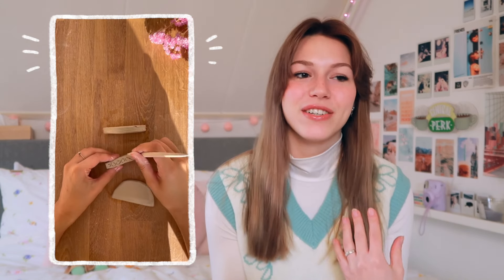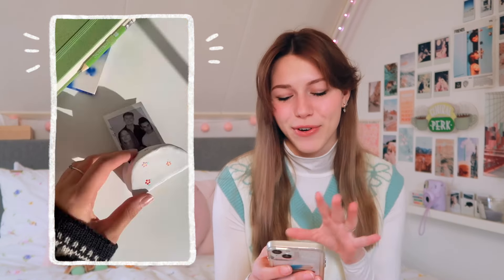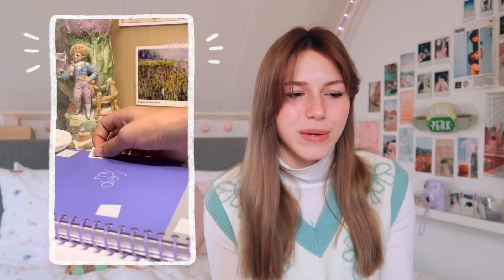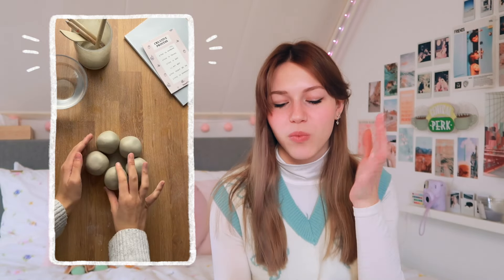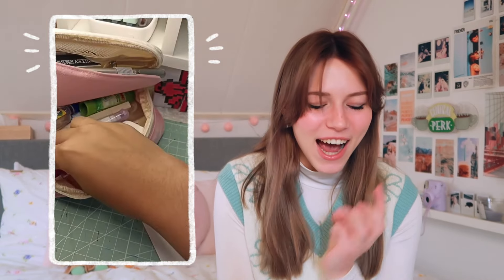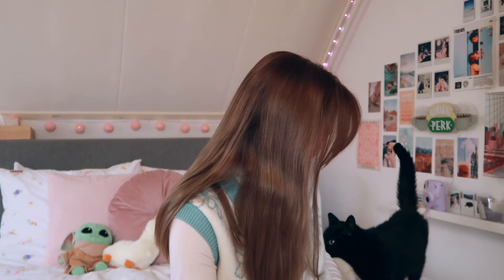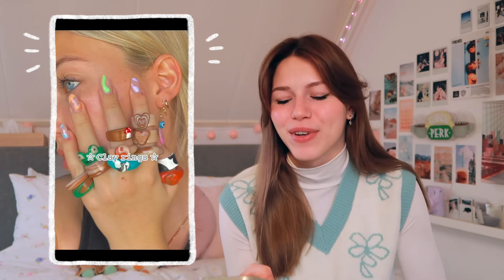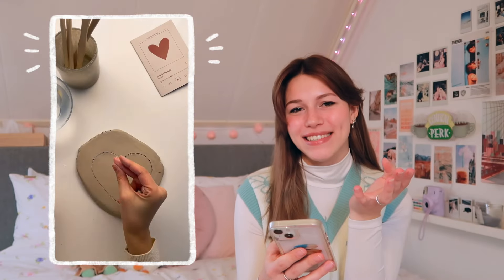20+ aesthetic tiktok DIYs 🎨 *diy room decor & more*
in this video: 20+ aesthetic tiktok DIYs 🎨 *diy room decor & more*! today i'm gonna show you some more easy diys aka things to do when your bored. in this video I actually have a lot of home decor diy ideas but also some other fun diys! I linked all of the diys down below in case you want to check them out for yourself!

please support these amazing content creators by showing their videos some love on tiktok🩷

Ledin: lizanne15 & lizanne20
Rihoas: Lizanne
Bookbolt: callmeliz

I do not own the Tiktok videos shown in this video.